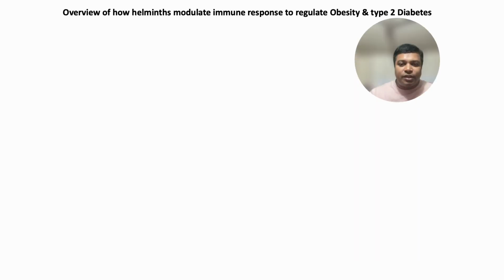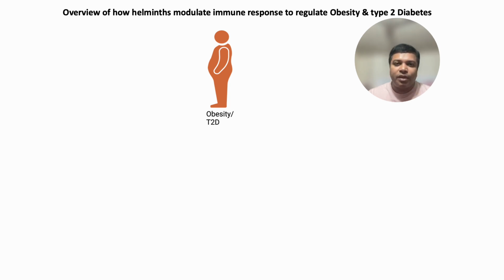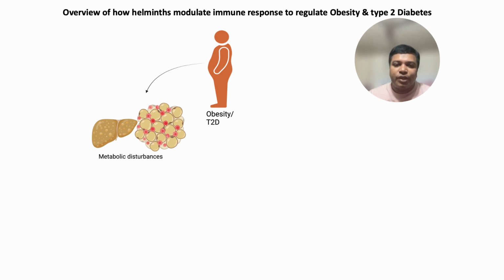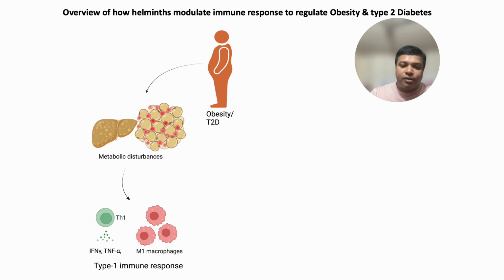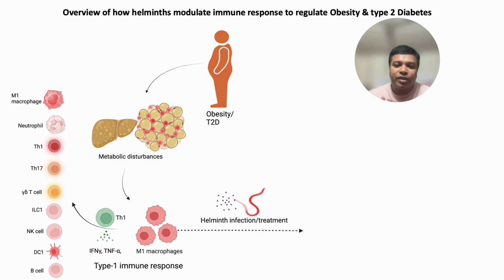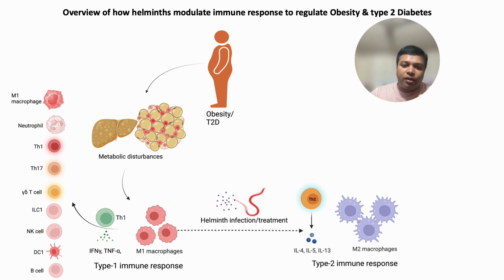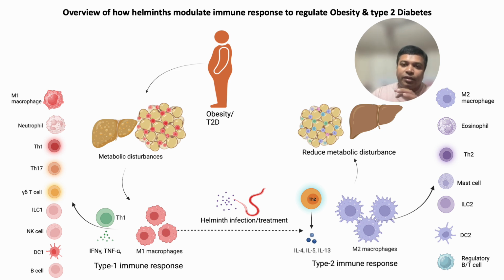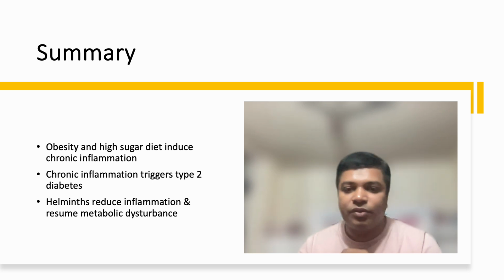M4 Microteaching Harvard University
This microteaching lecture is part of 'Higher Education Teaching Certificate' Harvard University